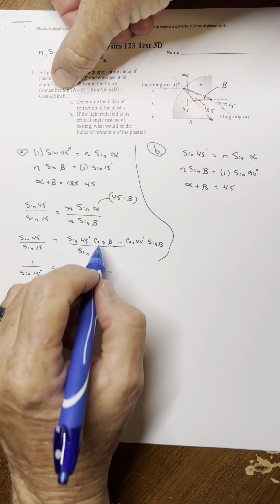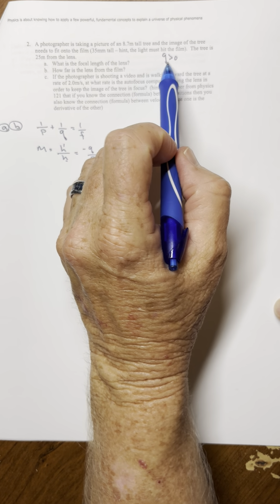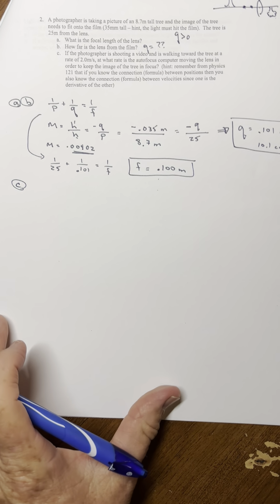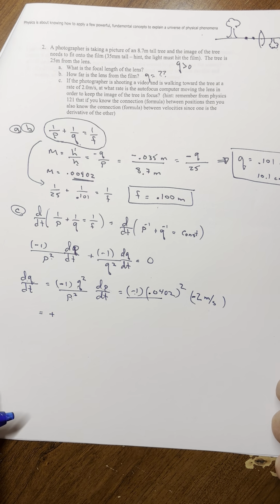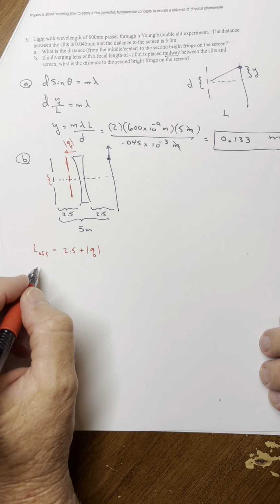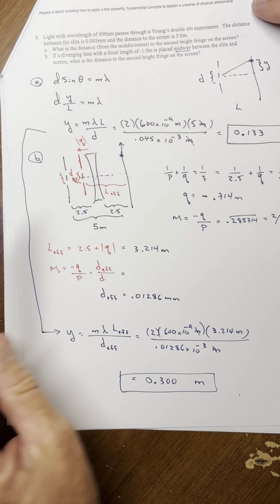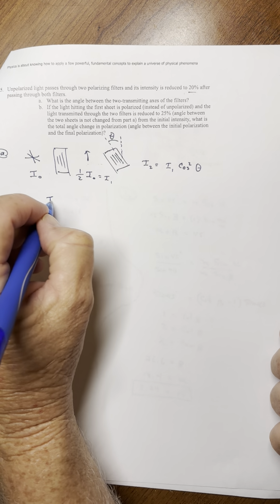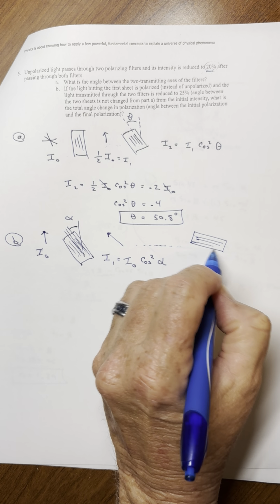Exam 3 solutions physics 123 spring 2025